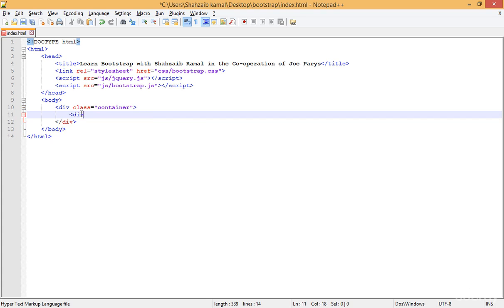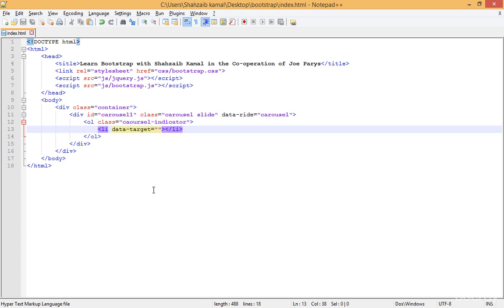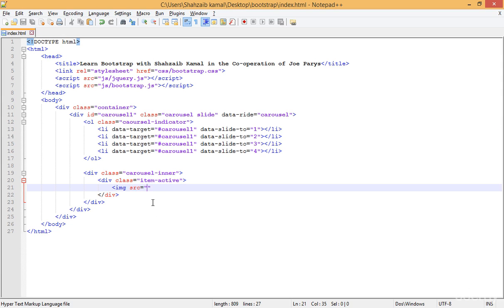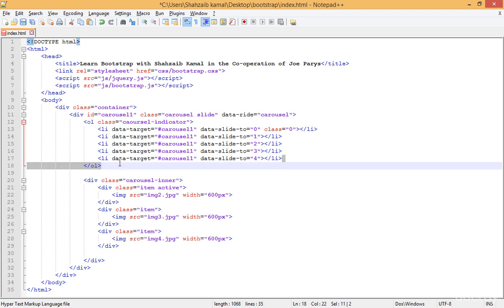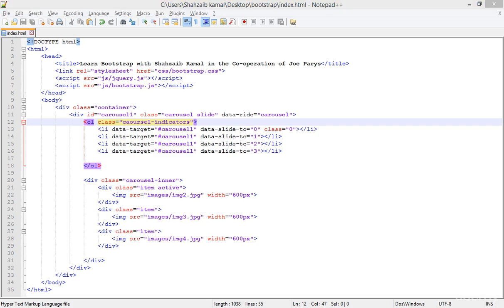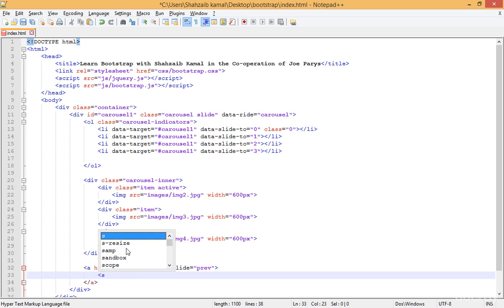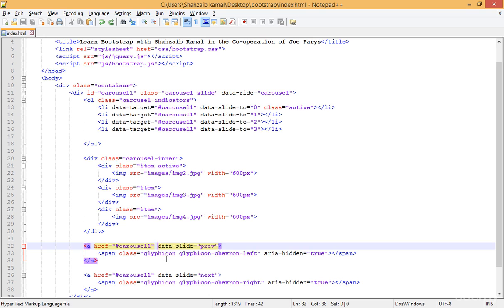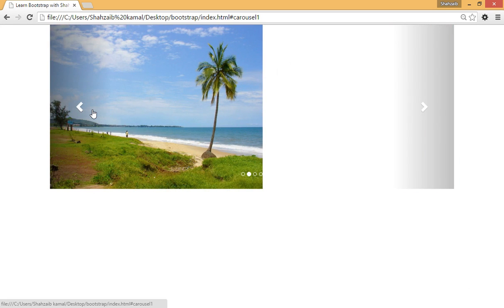Bootstrap Complete Course # 34/65 Carousel